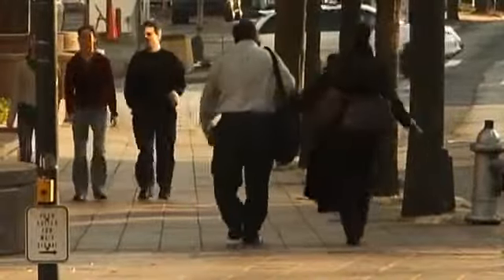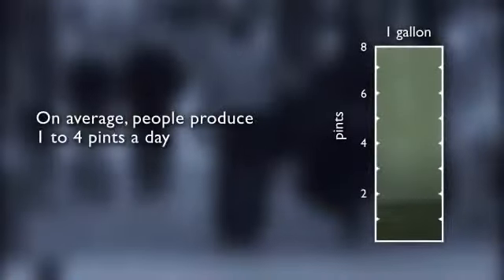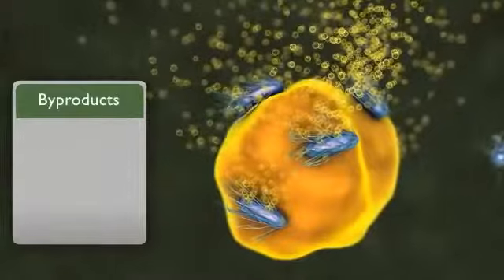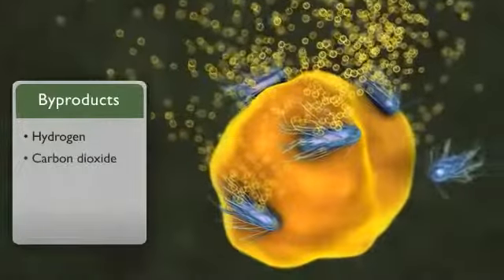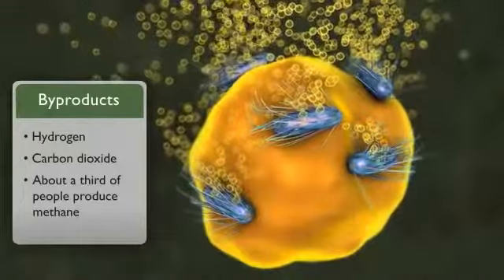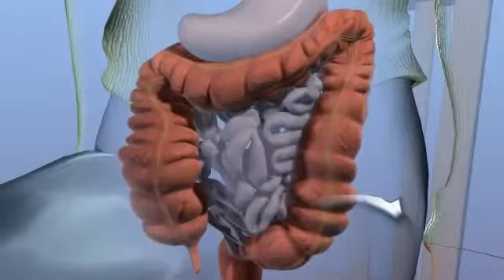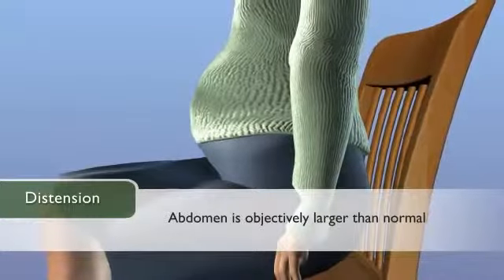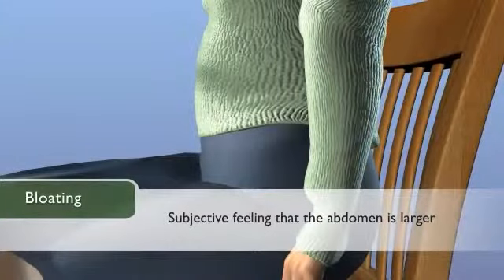Why Do I Have Gas YouTube